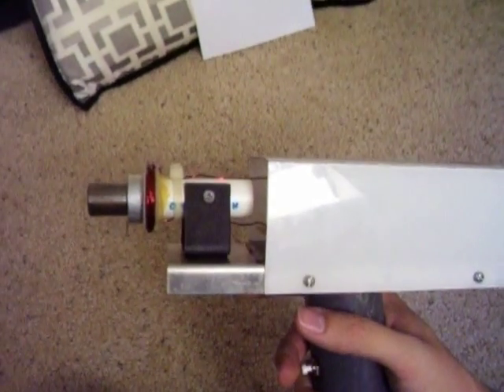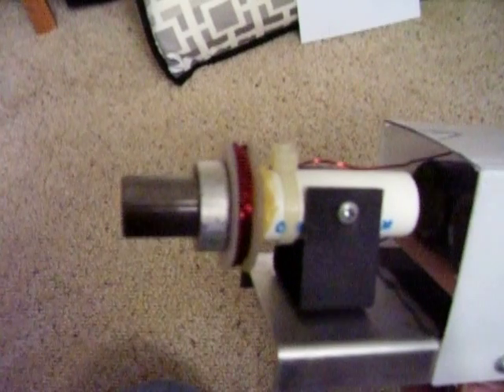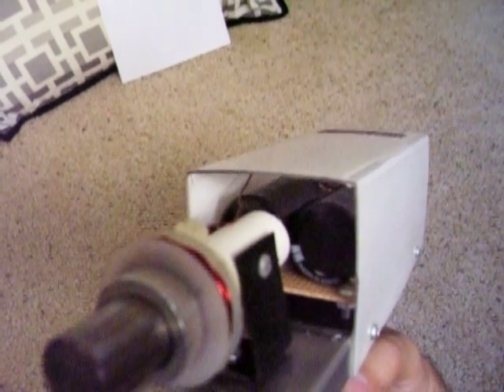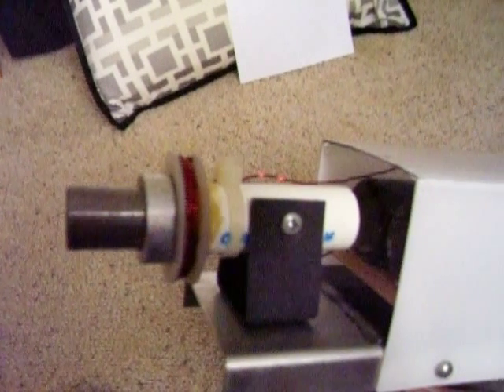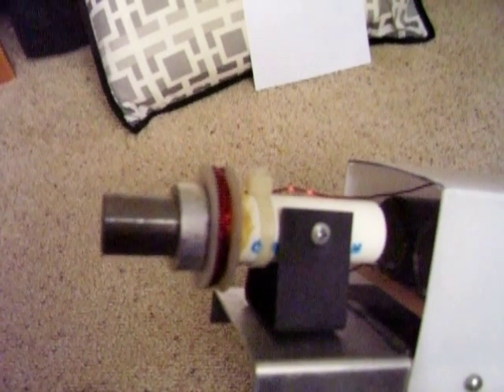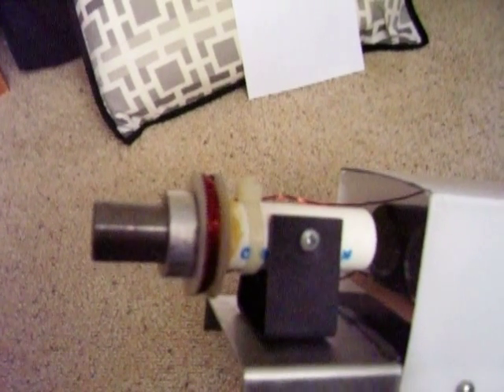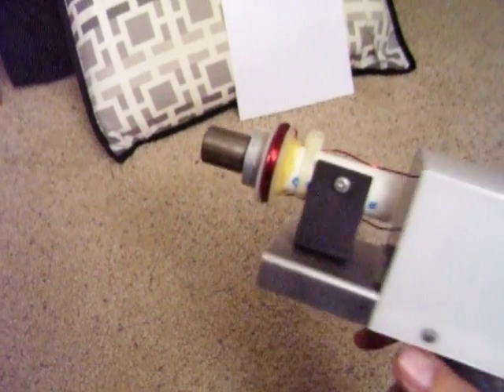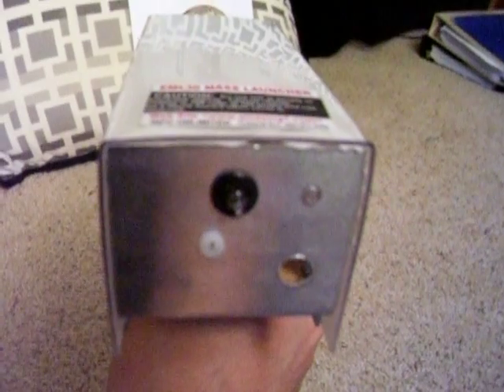Electromagnetic induction demo with a homemade mass launcher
This video demonstrates an electromagnetic mass launcher. 12v is converted into 600v and is stored in two photo capacitors. It takes the launcher about 40 seconds to charge. The underlining physics concept is electromagnetic induction. This occurs when a conductor is near a changing magnetic field. The induced current will be created in such a way as to oppose the changing magnetic field. This makes the aluminum ring repeal at a very high rate of speed.